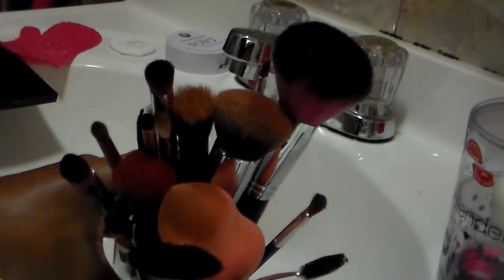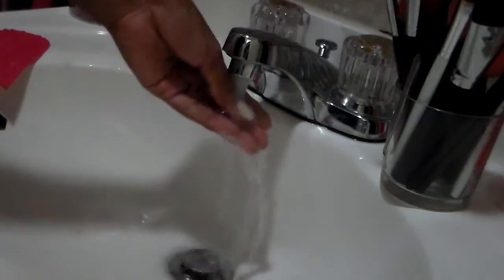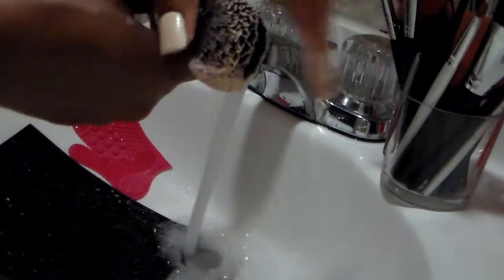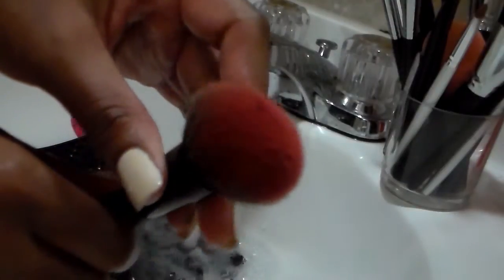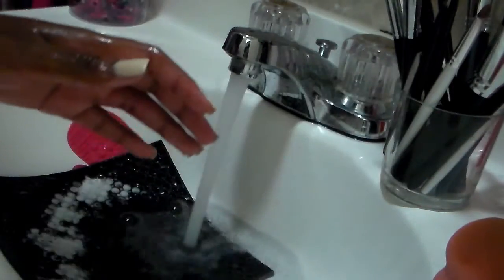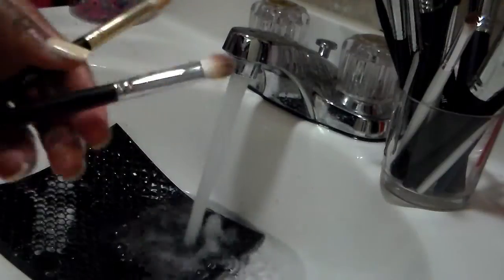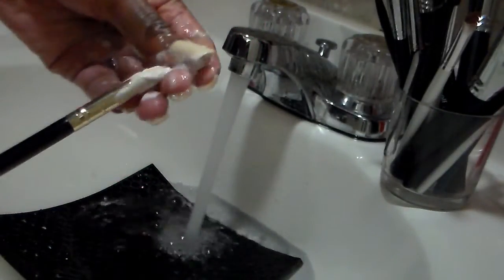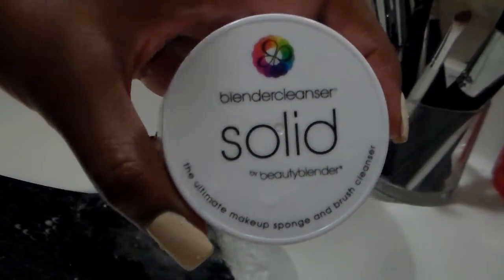Solid Blender Cleanser Review/How I Clean My Makeup Brushes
An in depth review and tutorial of how I use the solid blender cleanser by beauty blender. This product is a must buy. It can be purchased at sephora, some walgreens, amazon.com, and I believe ulta has it. I got my sample from the IMATS NYC event and then repurchased it from sephora.com. The proof is in the pudding (video) lol Enjoy!!!

I DID NOT GET PAID TO DO THIS VIDEO. ALL STATEMENTS, OPINIONS, AND SUGGESTIONS ARE ALL OF MY OWN. ALL PRODUCTS WERE PURCHASED BY ME WITH MY OWN MONEY.